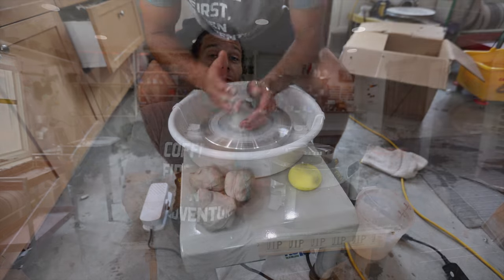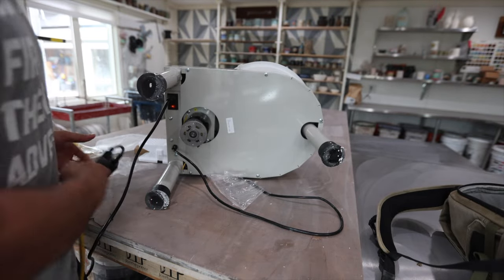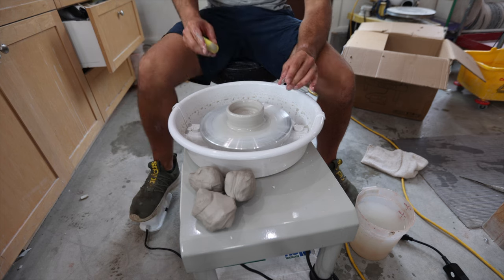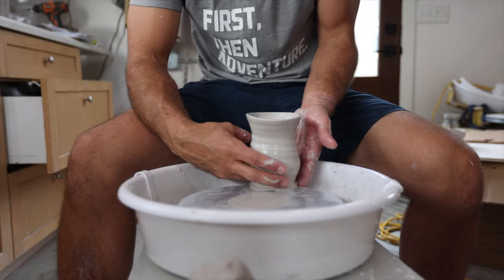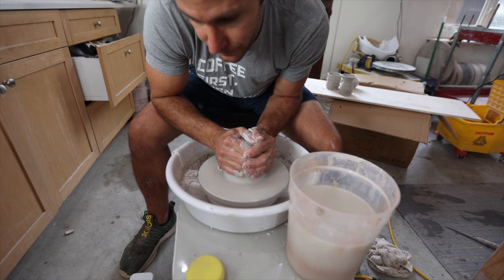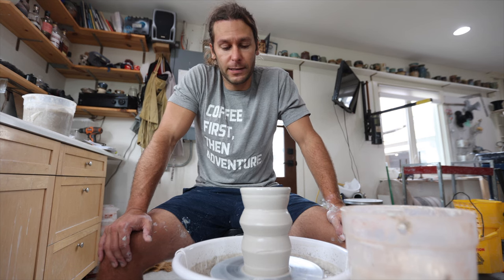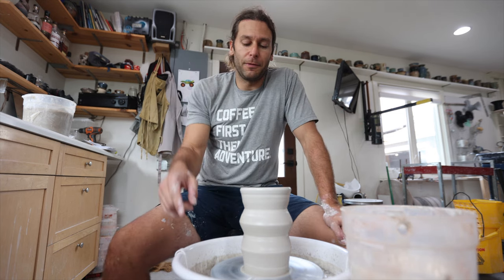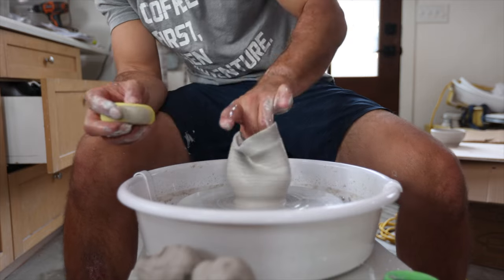ONLY $120 for a Pottery Wheel? Is it TERRIBLE?